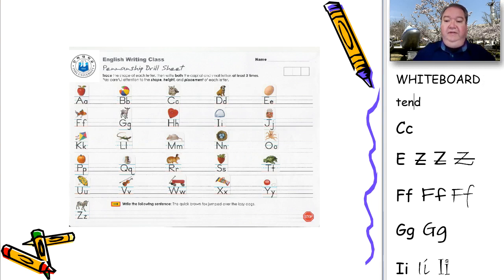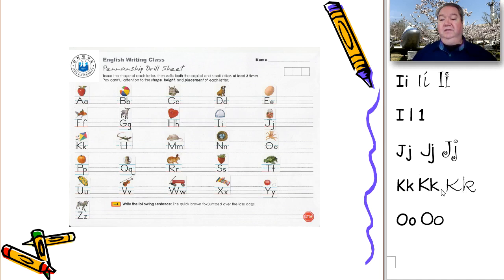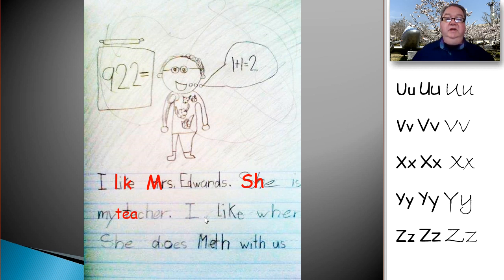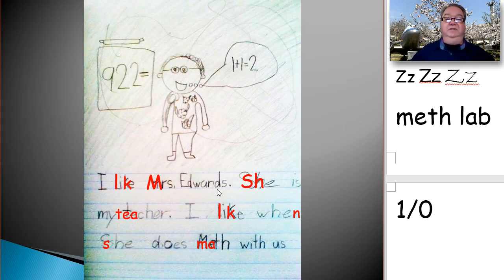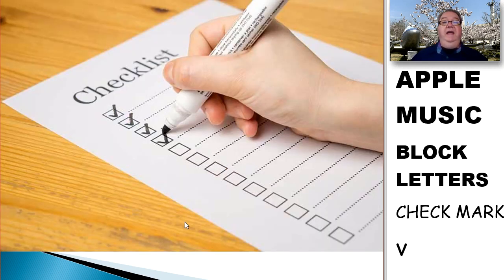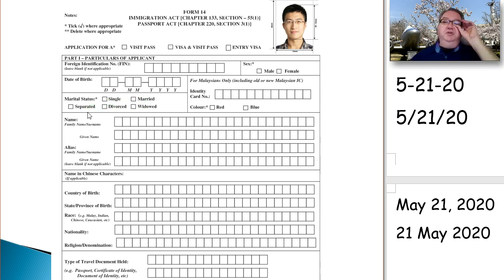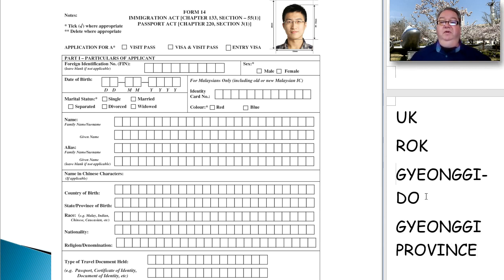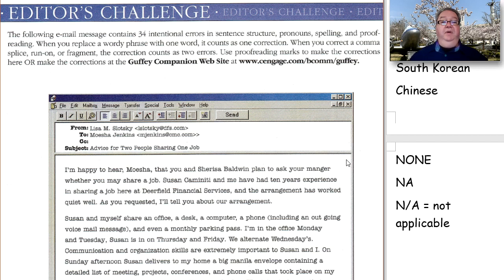20200521 Biz Eng 2